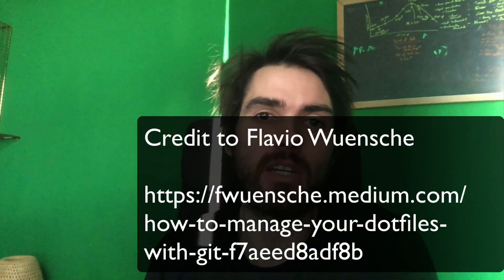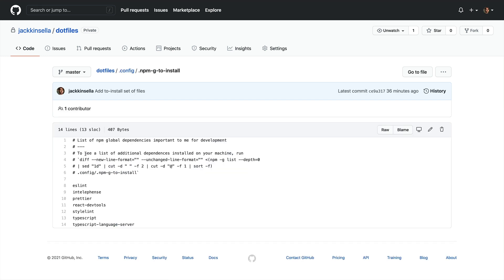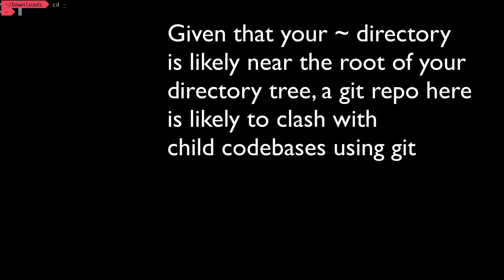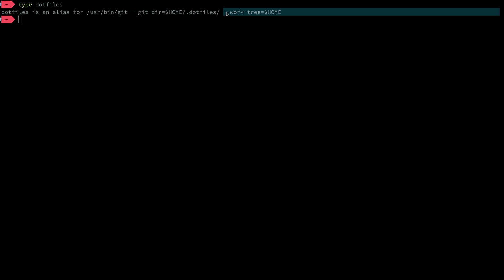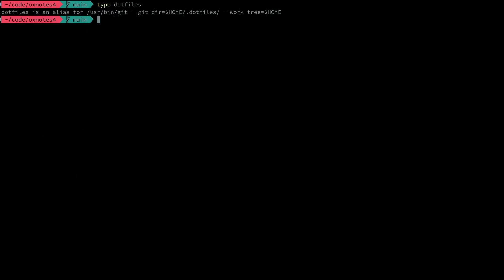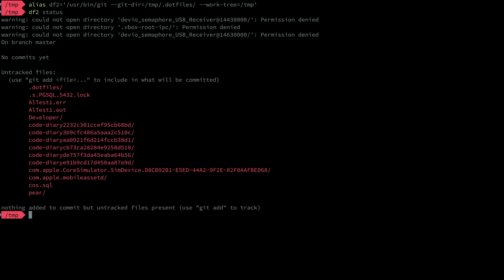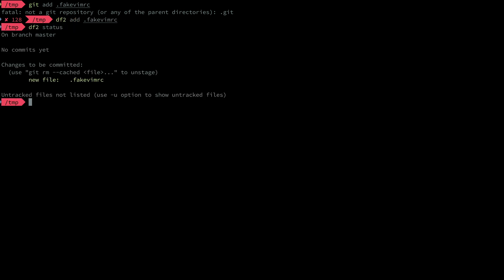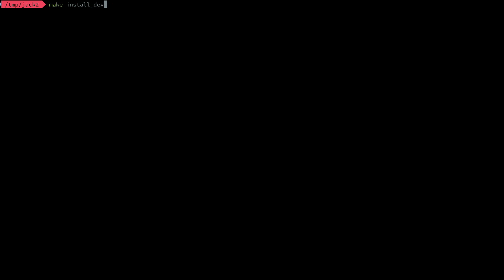How I manage my dotfiles with git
Tips and tricks for managing your dotfiles in a way that can be backed up, restored if you break something, or cloned onto a new machine to kick start your development.